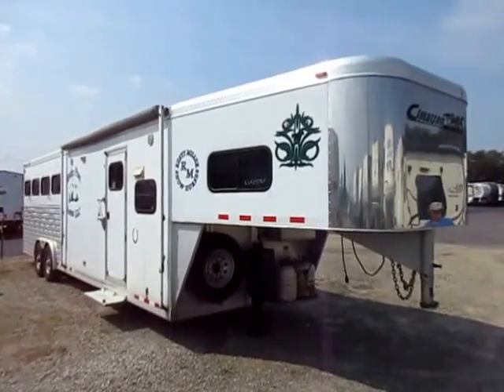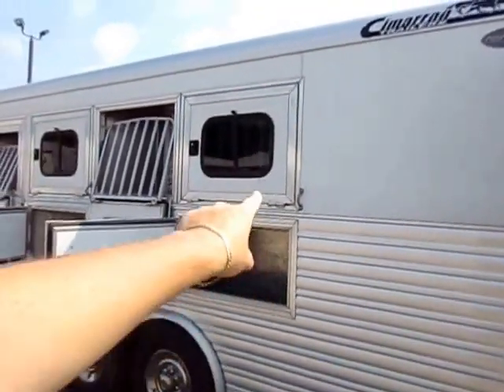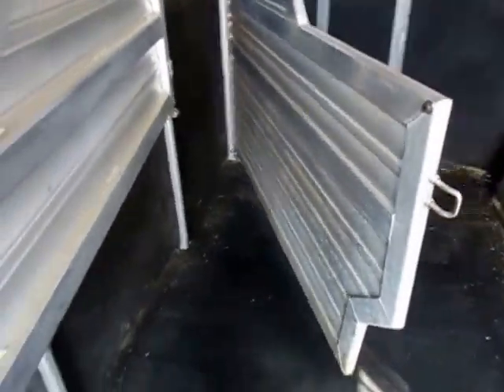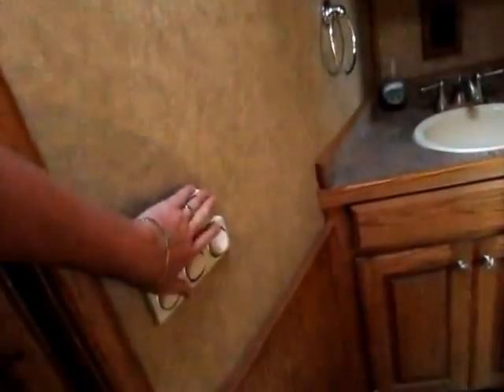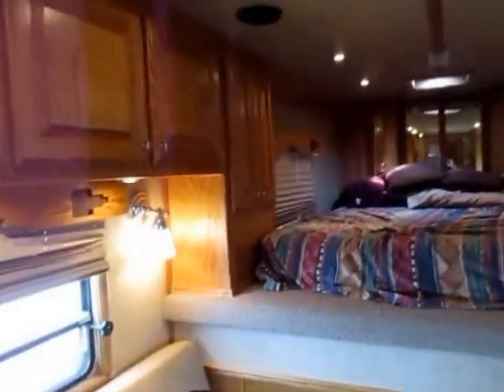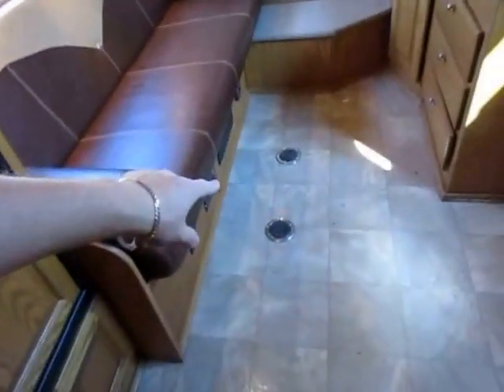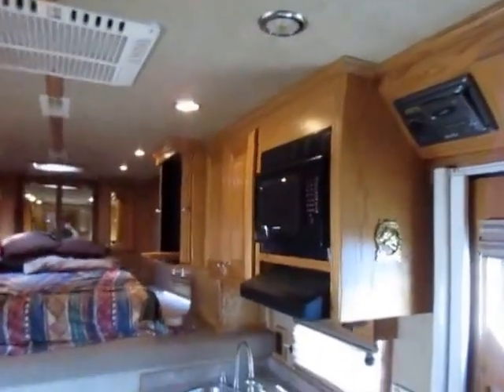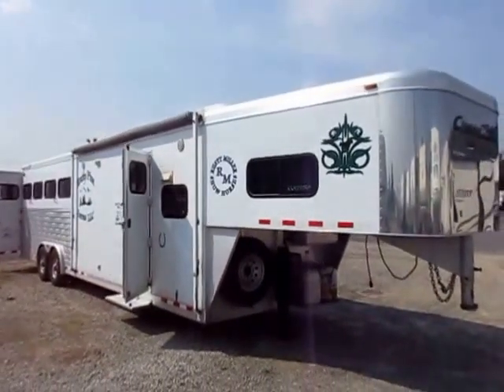(Sold) HaylettRV.com - 2008 Cimmaron 8411 Used Living Quarter Gooseneck Horse Trailer